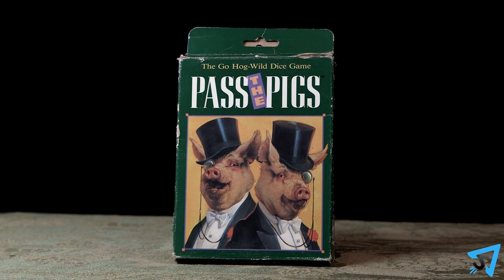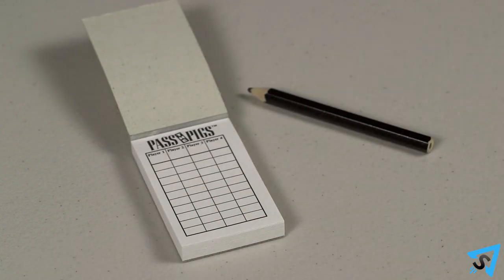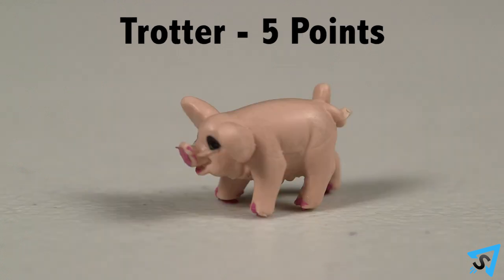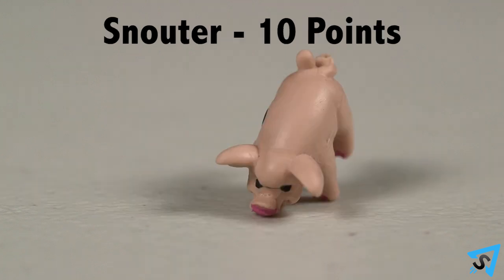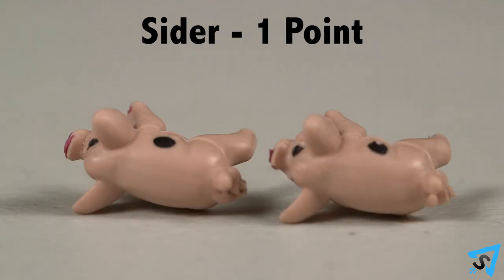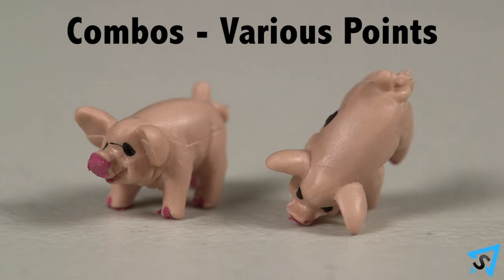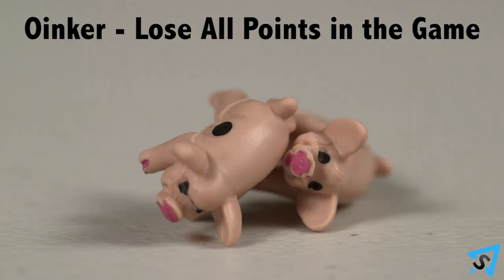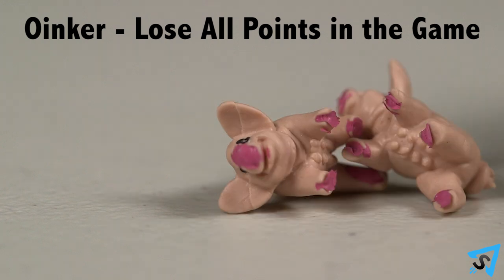How to play Pass the Pigs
Learn the rules to the board game Pass the Pigs quickly and concisely - This visually rich video has no distractions, just the rules.

RULES:

The object of the game is to be the first player to score 100 point. Setup. Give one player a pencil and the scorepad, or a piece of paper for keeping score. Choose a player to go first, then play proceeds clockwise. On your turn, roll both pigs simultaneously. Based on how the pigs land you collect points. You may then decide to stop and score those points or roll again. If you decide to stop and score the points, your turn ends and the player with the scorepad adds the points to your score, and the next player begins their turn.

If you decide to roll again, add the new points to your current running total. You may roll as many times as you like until roll a “pig out” or roll an “oinker” or decide to stop. At which point your turn ends and the next player goes.

The following positions and points for pigs are as follows:
Leaning Jowler. 15 points. A pig on its snout, leaning to the side supported by an ear with its tail in the air.

Double Leaning Jowler. 60 points. Both pigs are in the leaning jowler positions.

Razorback. 5 points. One pig lands on its back with its feet in the air.

Double razorback. 20 points. Both pigs lands on their back, with their feet in the air.

Trotter. 5 points. One pig lands on all four feet.

Double Trotter. 20 points. Both pigs land on all four feet.

Snouter. 10 points. A pig lands on its snout and two front feet.

Double Snouter. 40 points. Both pigs land as snouters.

Sider. 1 point. Both pigs land on the same side.  Both are either lying dot side up, or unmarked side up.

Any mixed combo. Add the combined scores together. A single sider does not count for any points.

Pig out. Lose all your points for the round and end your turn. The pigs land on opposite sides. One lying dot side up while the other is unmarked side up.

Oinker. Lose all your points in the game. Both pigs touch in any position. Immediately lose all your points from the game and end your turn.

Piggy Back. You immediately lose and are eliminated from the game.

The first player to reach 100 points wins.